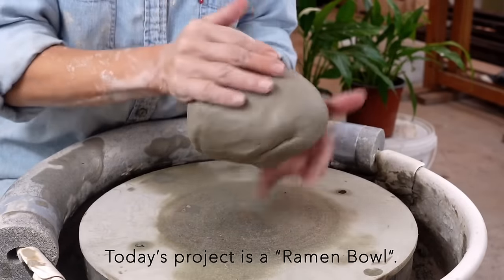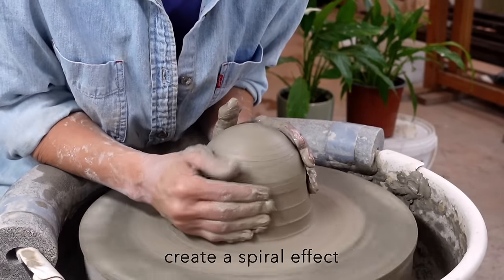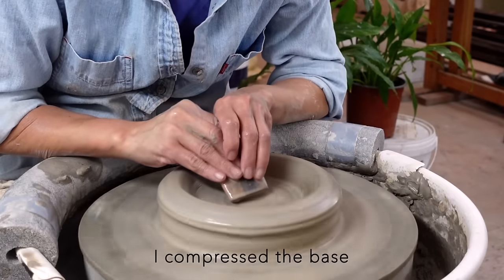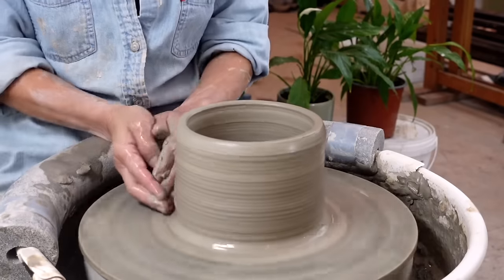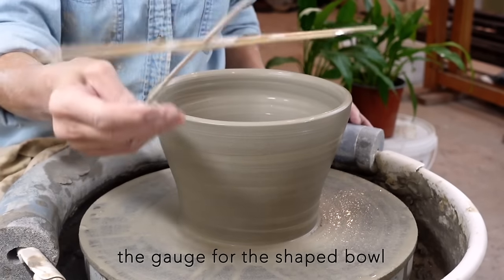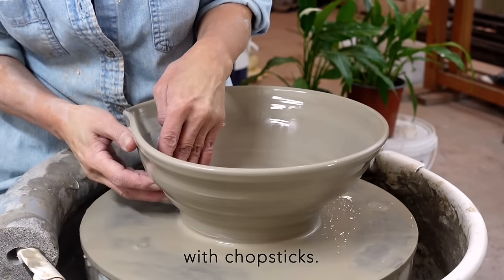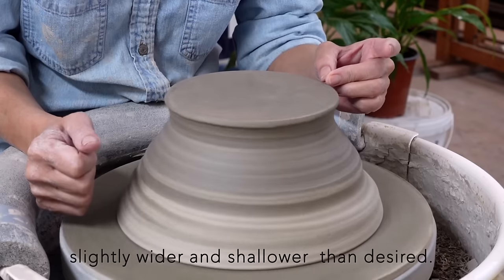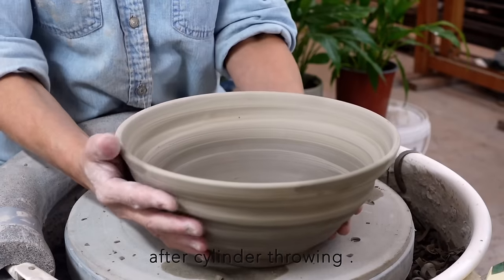Throwing “Ramen Bowl” with Spiral on the Potter’s Wheel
Today’s project is a Ramen Bowl with a spiral decoration.
This is one of my routine line up.
This spiral makes a good challenge for the potters as we have to throw very thinly.
I can’t trim that part later so it has to be thin enough when I throw.

Making cylinder then shaping to the bowl shape is an easy way.

Finish size is 24 cm diameter.